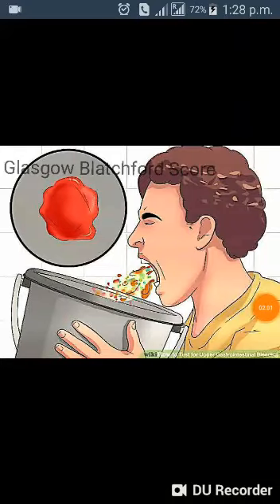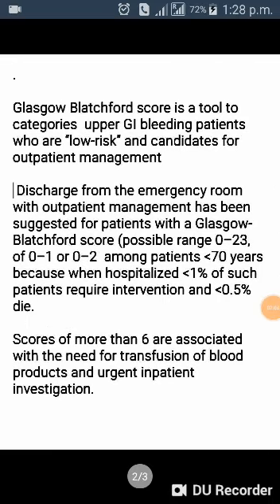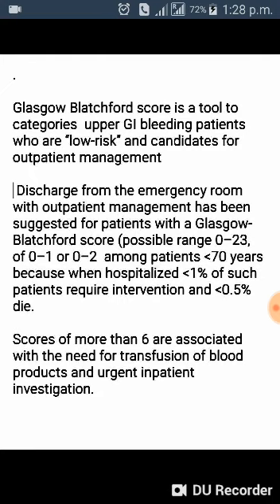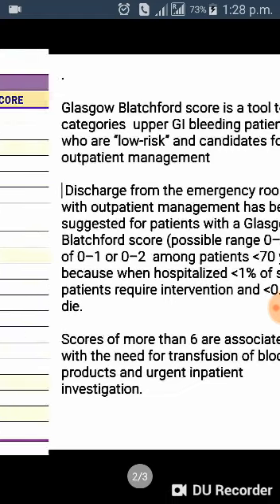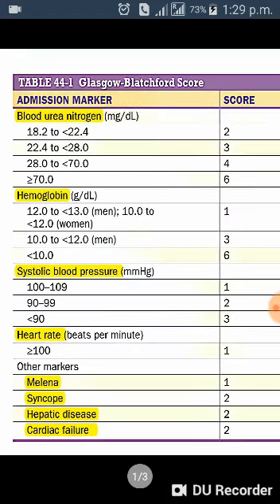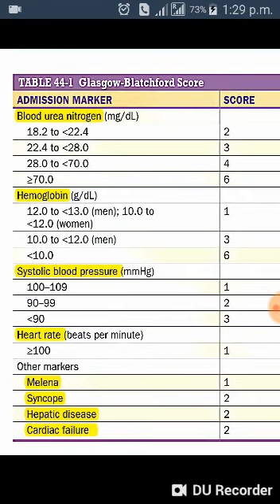Glasgow Blatchford Score [ Harrison 20th e]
Glasgow Blatchford score in Upper GI Bleeding